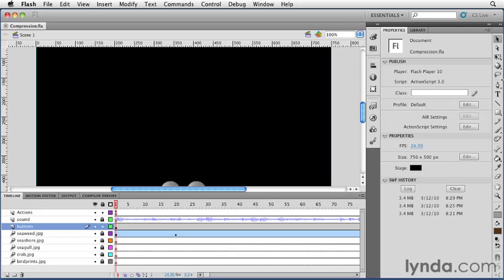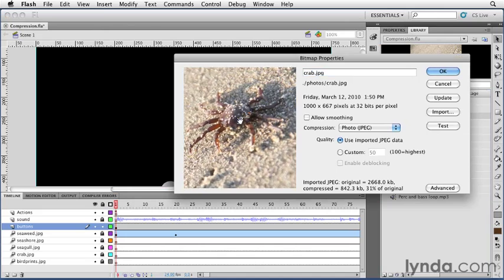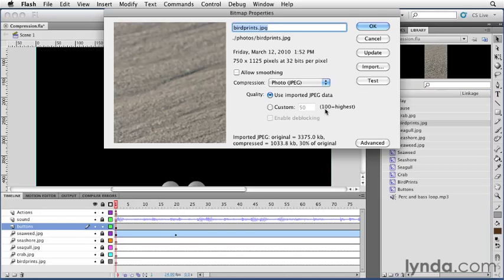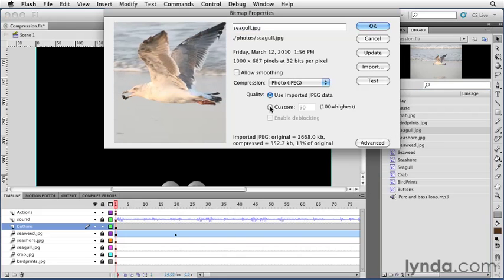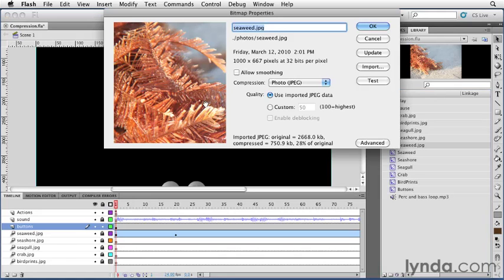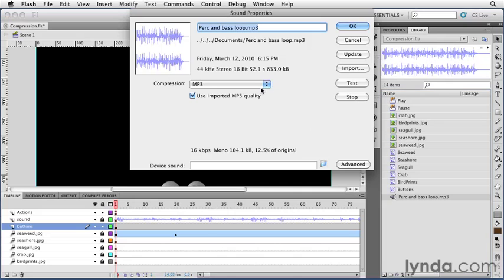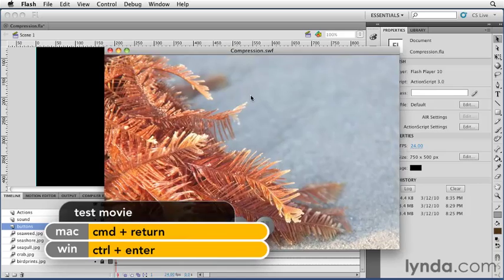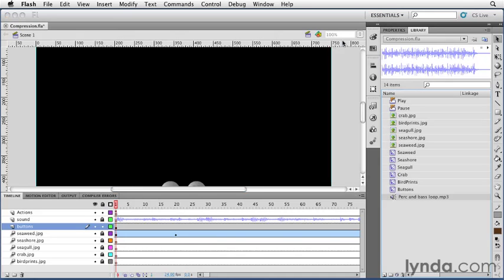2209 Adjusting image and sound compression